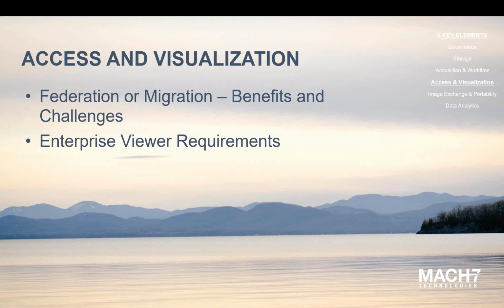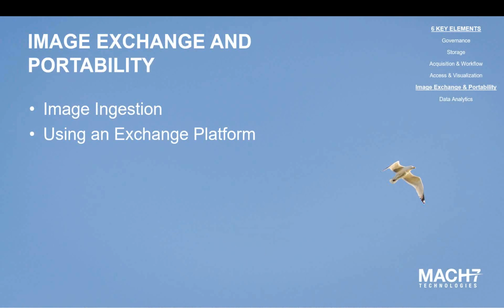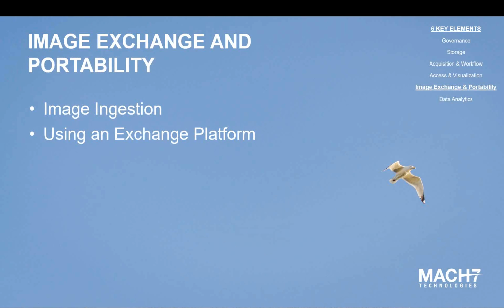Webinar - Use Enterprise Imaging to Drive Results in Healthcare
Use Enterprise Imaging to Drive Results in Healthcare - the 6 Key Elements of an Enterprise Imaging Strategy. With Eric Rice, CTO Mach7 Technologies, Trent Conwell, Sentara, and consultant, Jef Williams.  May 25, 2016